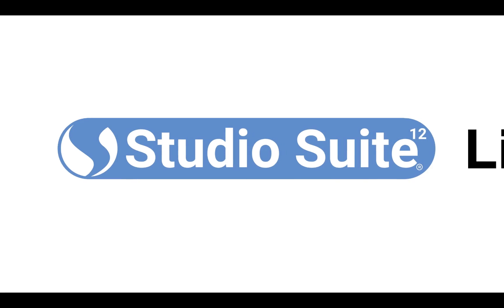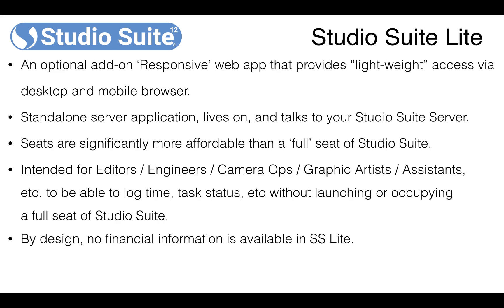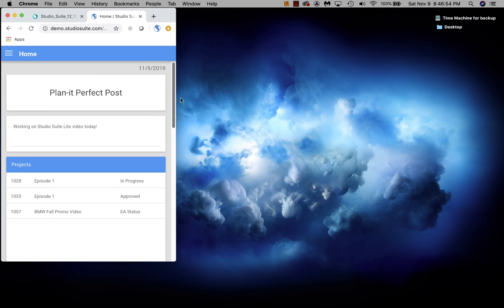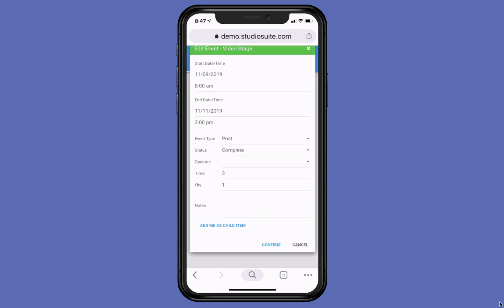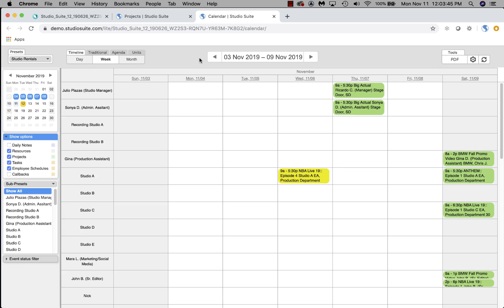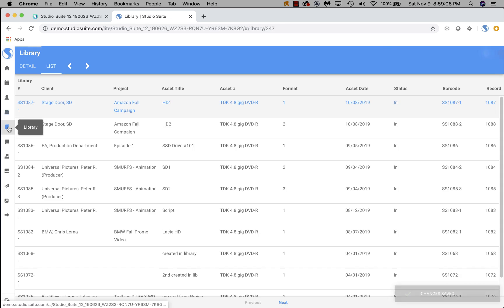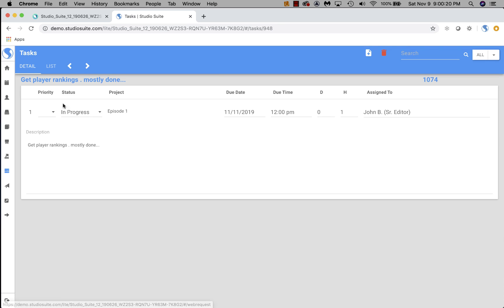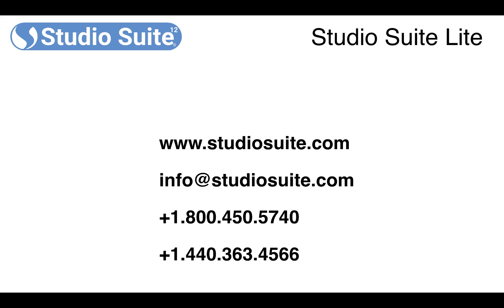Studio Suite 12 - Studio Suite Lite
This is a quick look at Studio Suite Lite, and optional add-on to Studio Suite that allow users to access Studio Suite via browser or movile.